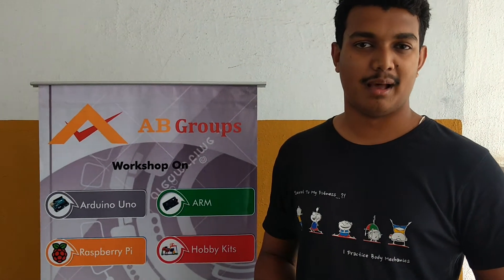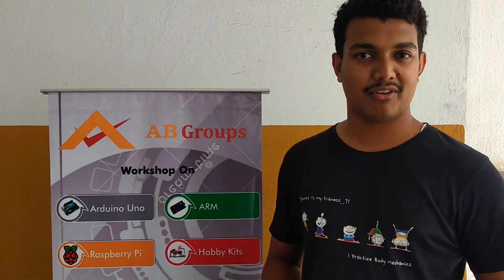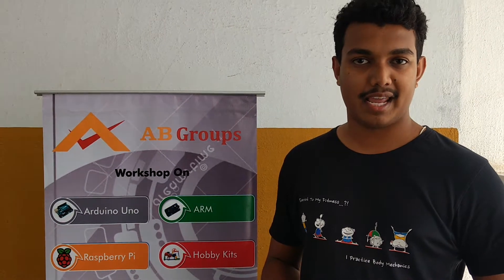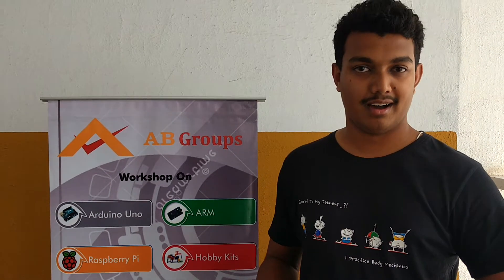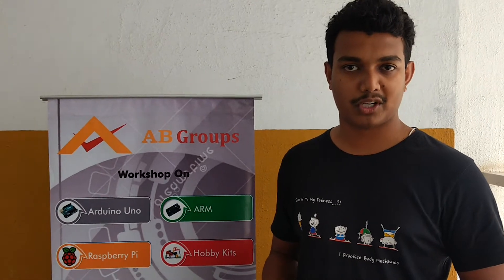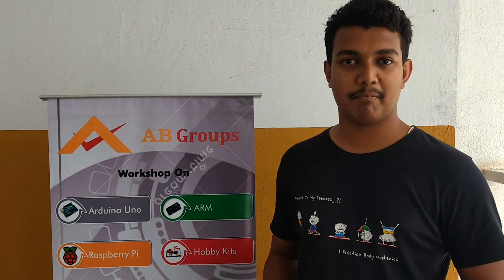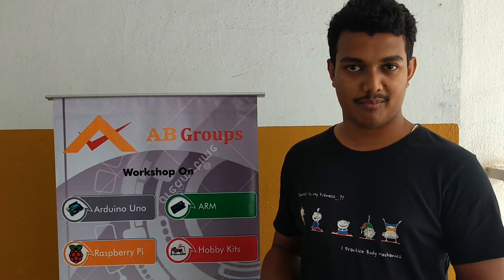KiCad EDA Workshop Feedback at Acharya Polytechnic || Bangalore.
You can download our informative app on playstore : " abgroups"

Your Help will be appriciated.
Lets share this message.